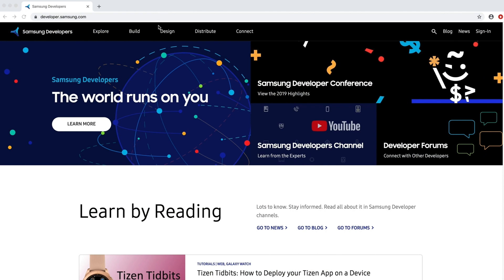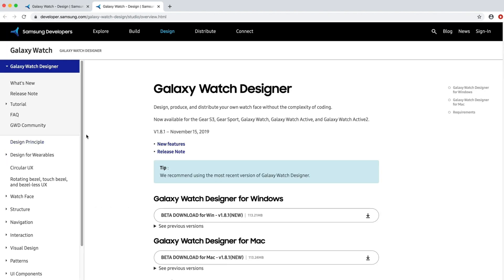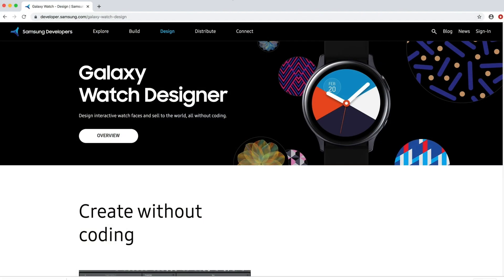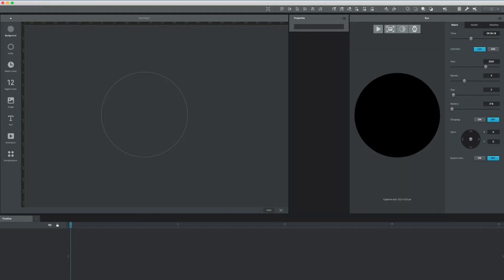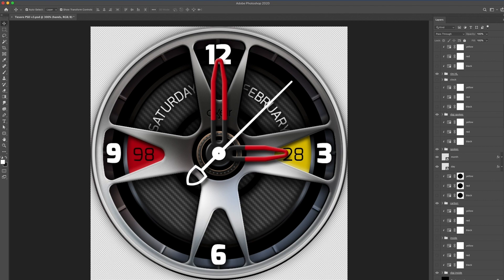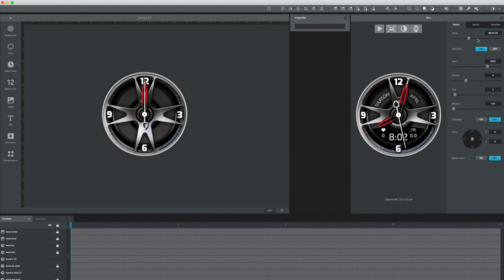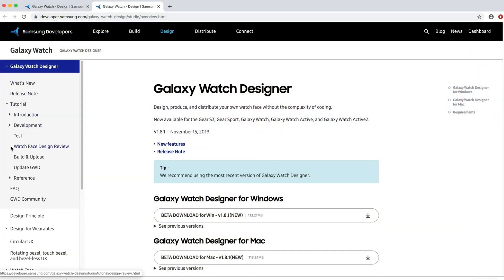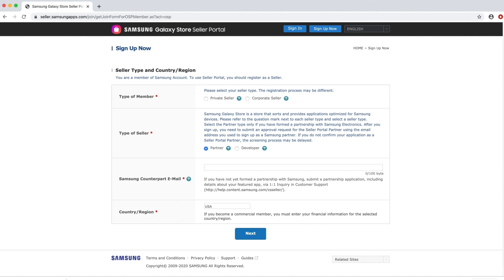Samsung Galaxy Store Watch Face Publishing Overview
Samsung Evangelist Tony Morelan gives an overview on the steps required to publish watch face apps on the Galaxy Store.

Below are links to helpful resources that were mentioned in the video and ways for you to connect with the Samsung Developers:

Samsung Developers
to become a part of the Samsung developer community today!